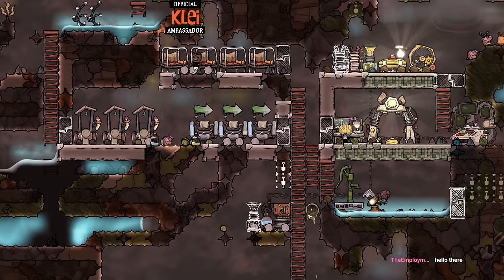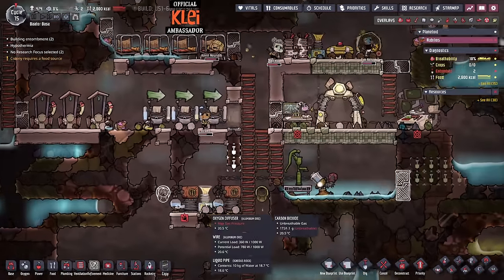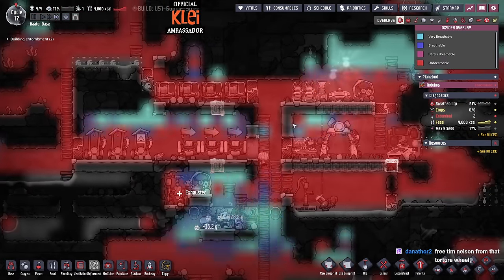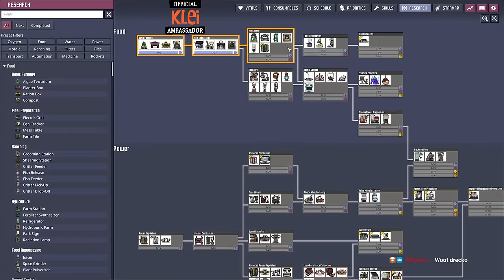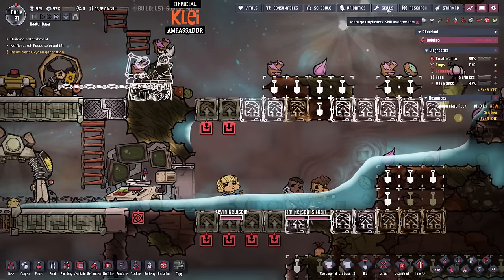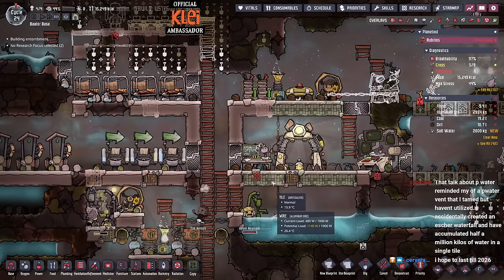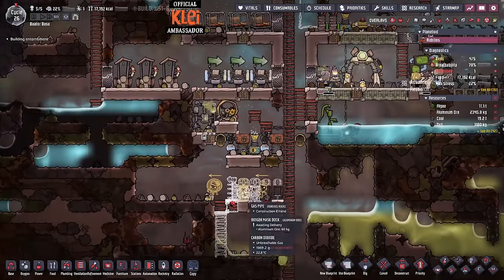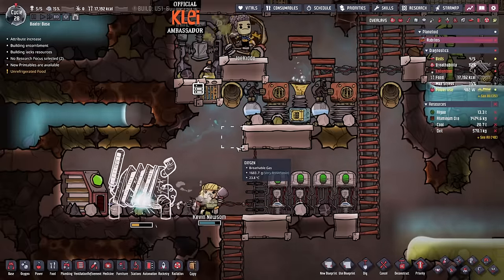Baator Base - Part 2 - Oxygen Not Included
This is the second VOD in a series in which I take on the challenging Baator mod map, and try and guide my poor duplicants through the 9 hells to success!

Play the same map with the map string: BTOR-L-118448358-WSB162-3A

Mod List: Baator, Bigger camera zoom out, Build over plants, Suppress notifications, No long commutes, Fast track, Ach/res names, Pip plant overlay, Show destination POI, Blueprints fixed, No research alerts, Better info cards, DGSM, Mod updater, Popup control, and Default building settings.